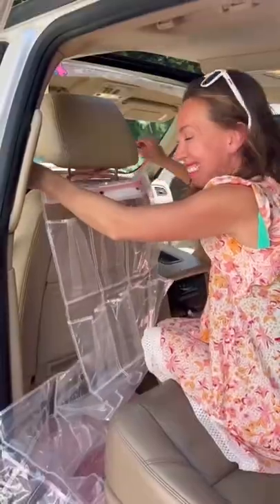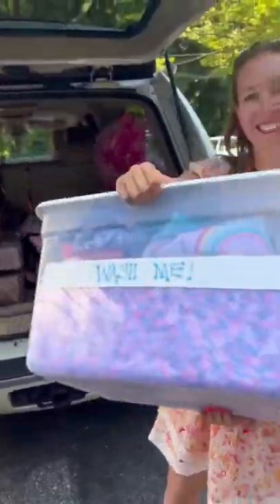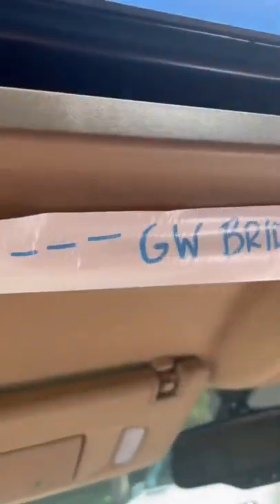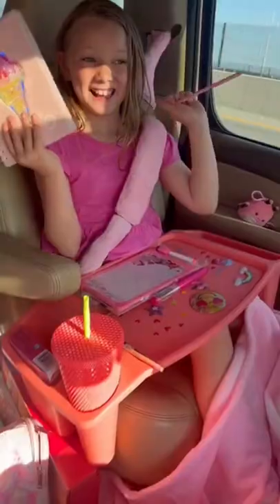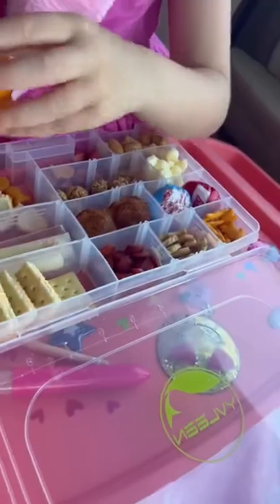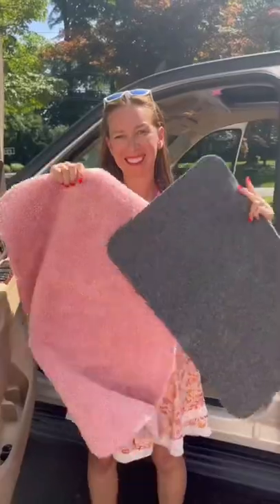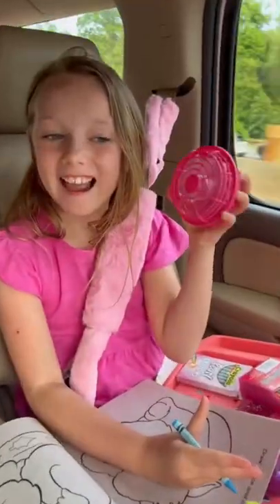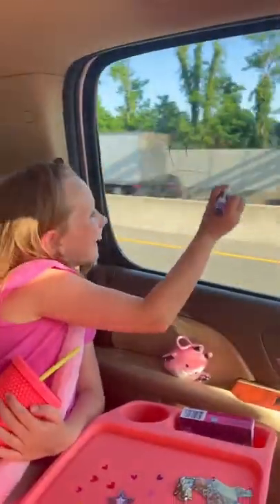All my TRAVEL HACKS from our Family Road Trip 🚗